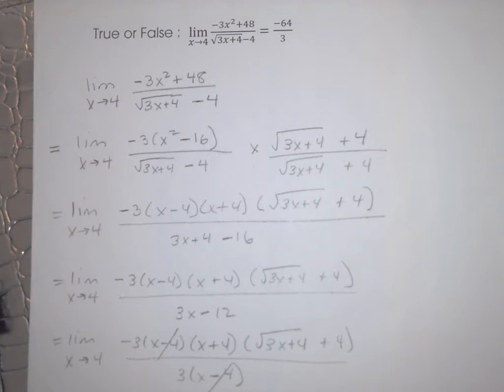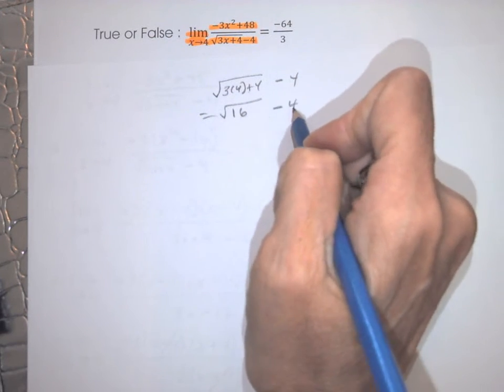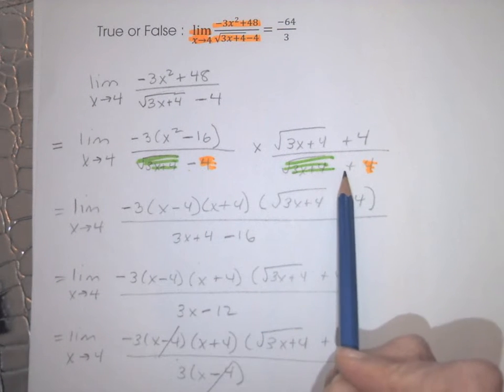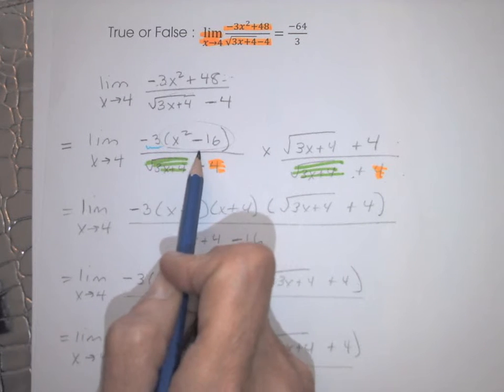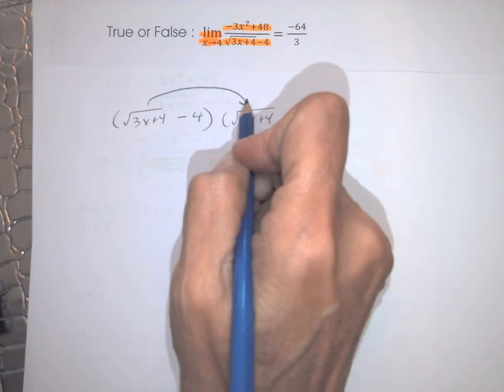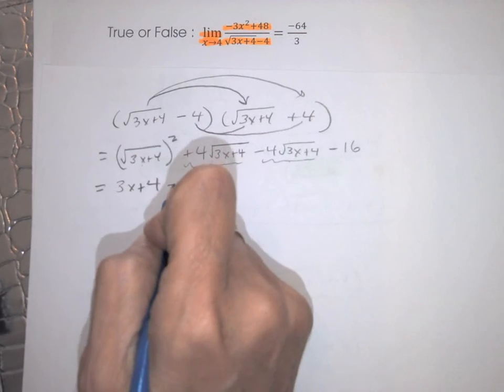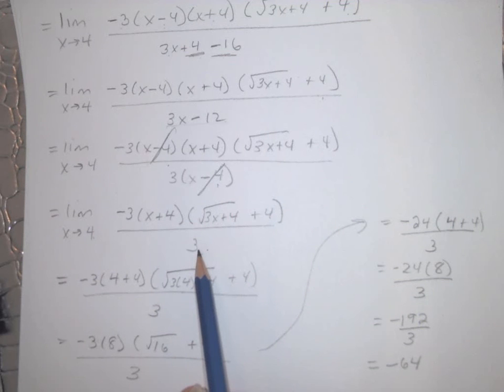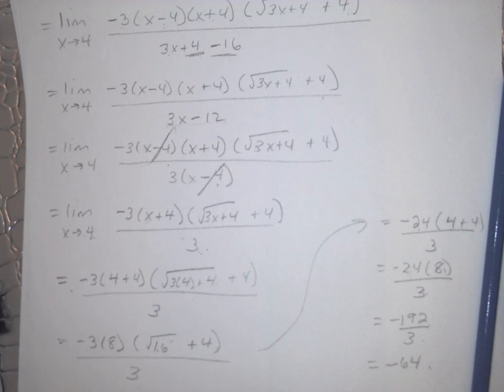2 example of midterm question